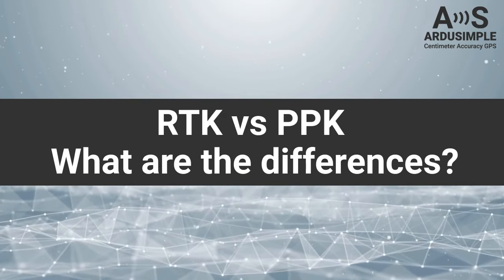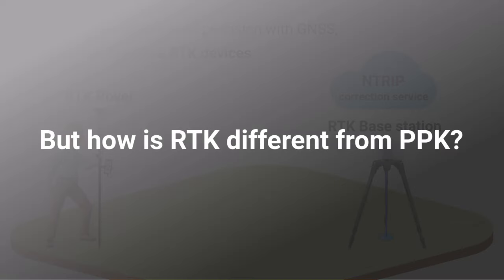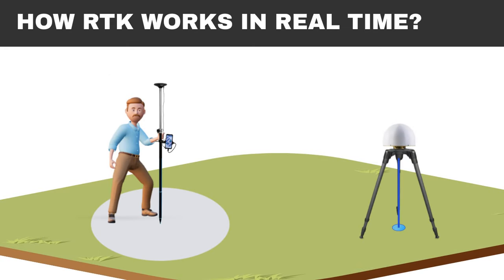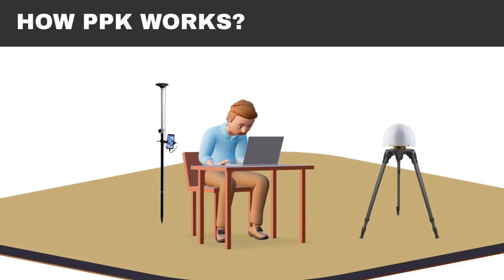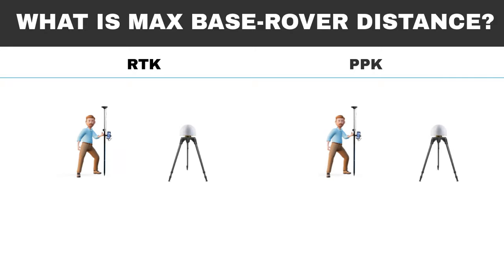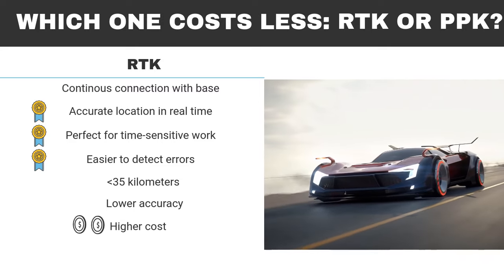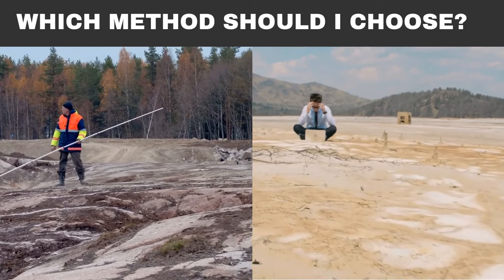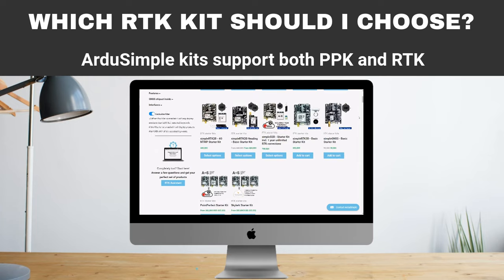RTK vs PPK: Differences between Real-Time and Post-Processed Kinematic for precise GNSS location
we’ll compare Real-Time Kinematic (RTK) and Post-Processed Kinematic (PPK) methods to achieve precise GNSS locations. Whether you’re in the field or analyzing data at the office, we’ll show you which method best suits your project.

0:15 Equipment for RTK and PPK:
To achieve centimeter-level precision with GNSS, you'll always need two RTK devices: base station and rover
0:44 When to Use RTK
RTK provides real-time accuracy, ideal for tasks like planting rows or driving tractors.
0:57 When to Use PPK
PPK is perfect for recording measurements in the field to process later, great for tasks like remote mapping.
1:17 How RTK Works
RTK relies on real-time corrections sent from the base to the rover, ensuring accuracy on-site.
1:39 How PPK Works
PPK doesn’t need a real-time connection—data is collected and processed afterward on a PC.
2:23 Which method should I use to avoid errors?
2:37 What is the distance limitations and accuracy of results in PPK and RTK?
3:09 But which method costs less: RTK or PPK? Full comparison table
3:43 Which method should I chooce for my use case?
4:14 How to choose a kit for precision work?